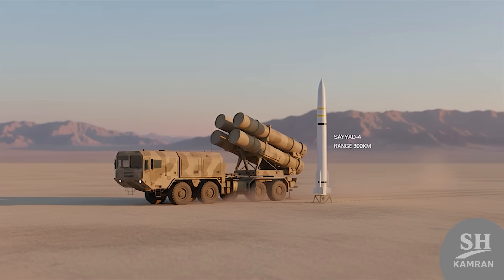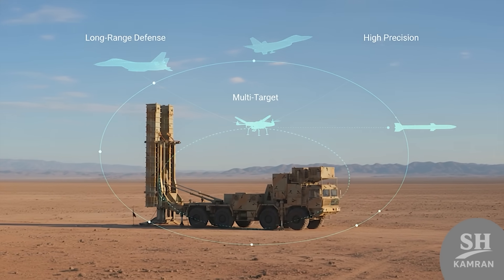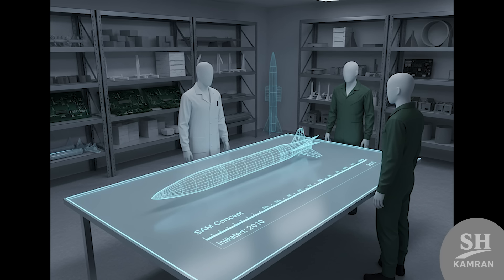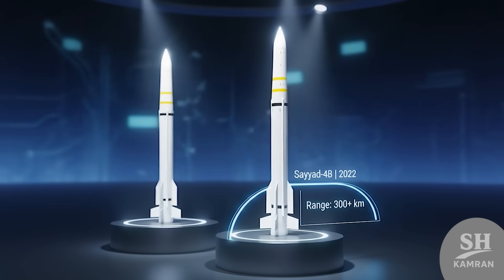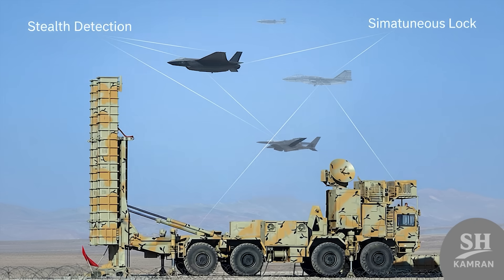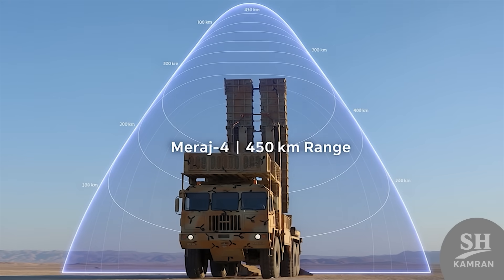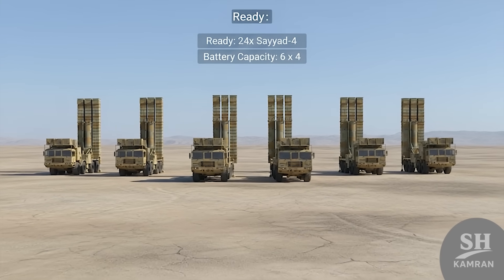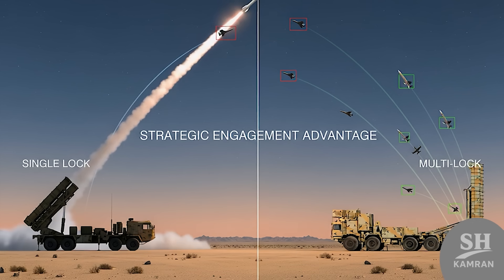How Iran’s Sky Guardian Could Outsmart Stealth Jets || Iran’s Fourth‑Generation Missile Explained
Sayyad‑4 is Iran’s long‑range surface‑to‑air missile designed as the core interceptor of the Bavar‑373 air defense system, offering up to 300+ km range, high‑altitude coverage, and extreme speed. Built entirely with domestic technology, it can engage fighter jets, cruise missiles, drones, and even limited ballistic threats while operating under heavy electronic warfare. With vertical launch, advanced guidance, powerful radar integration, and the ability to engage multiple targets simultaneously, Sayyad‑4 represents a major leap in Iran’s air defense capability and strategic deterrence.